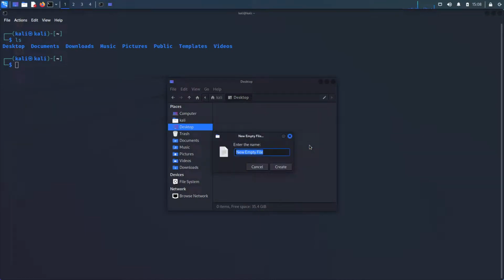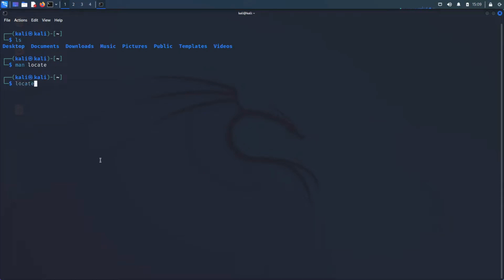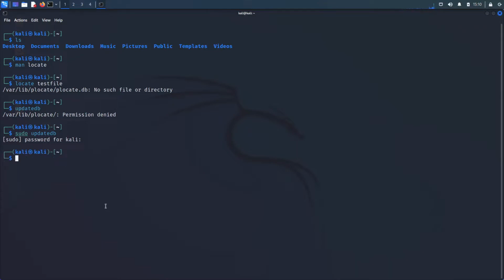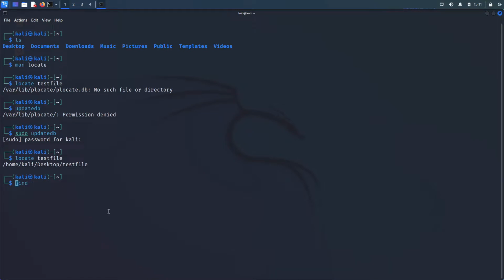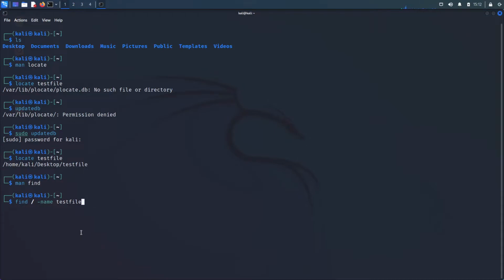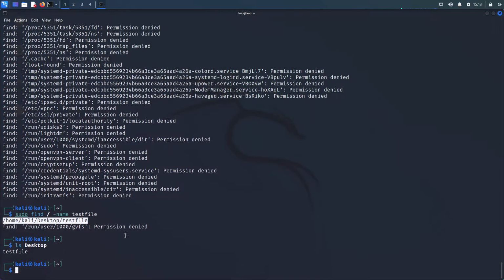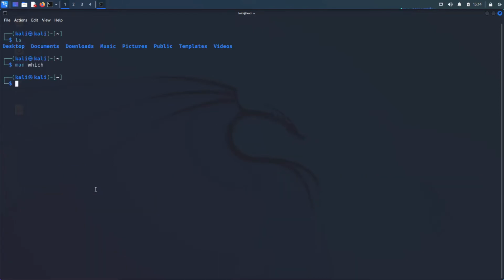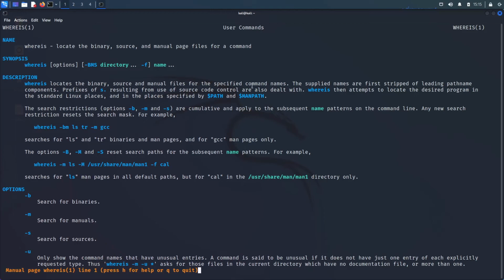Finding Stuff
Get the Full course with ONLY 12💲!!! you will get unlimited access for life time

A red team consists of security professionals who act as adversaries to overcome cyber security controls. Red teams often consist of independent ethical hackers who evaluate system security in an objective manner.

They utilize all the available techniques to find weaknesses in people, processes, and technology to gain unauthorized access to assets. As a result of these simulated attacks, red teams make recommendations and plans on how to strengthen an organization’s security posture.

How Does A Red Team Work?

You might be surprised to learn that red teams spend more time planning an attack then they do performing attacks. In fact, red teams deploy a number of methods to gain access to a network.

Social engineering attacks, for example, rely on reconnaissance and research to deliver targeted spear phishing campaigns. Likewise, prior to performing a penetration test, packet sniffers and protocol analyzers are used to scan the network and gather as much information about the system as possible.

What Is A Blue Team?

A blue team consists of security professionals who have an inside out view of the organization. Their task is to protect the organization’s critical assets against any kind of threat.

They are well aware of the business objectives and the organization’s security strategy. Therefore, their task is to strengthen the castle walls so no intruder can compromise the defenses.

How Does A Blue Team Work?

The blue team first gathers data, documents exactly what needs to be protected and carries out a risk assessment. They then tighten up access to the system in many ways, including introducing stronger password policies and educating staff to ensure they understand and conform to security procedures.

Monitoring tools are often put in place, allowing information regarding access to the systems to be logged and checked for unusual activity. Blue teams will perform regular checks on the system, for example, DNS audits, internal or external network vulnerability scans and capturing sample network traffic for analysis.